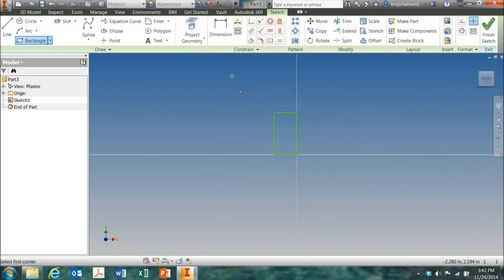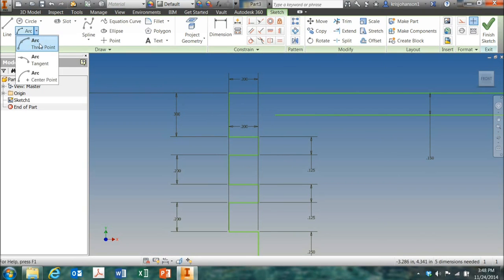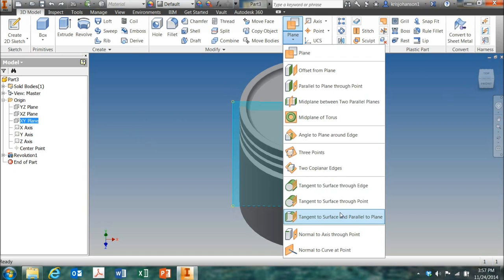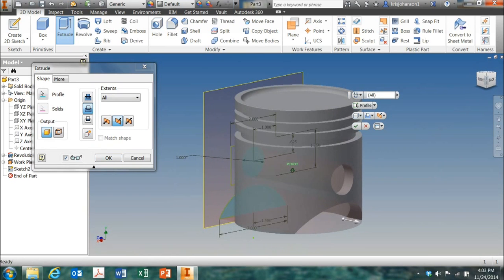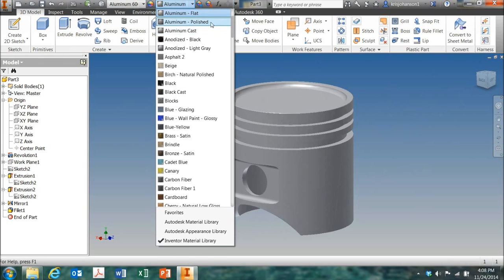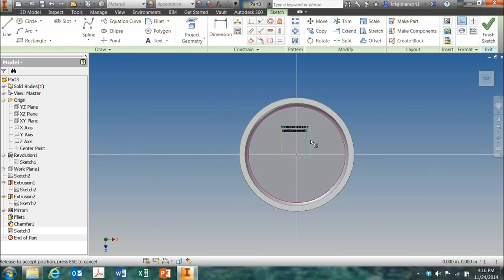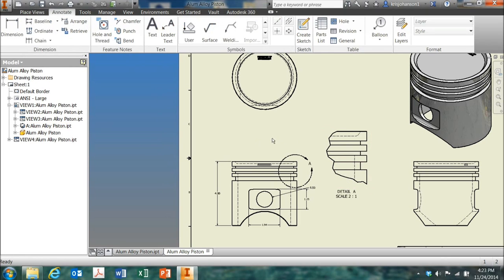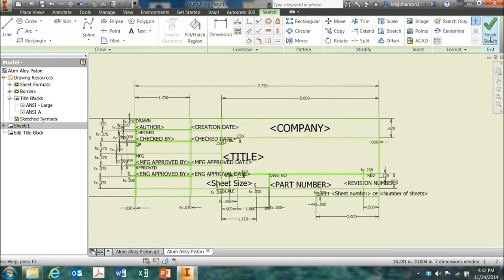Easy Beginner Inventor Project: Alloy Piston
Beginning 3D CAD exercise
High School Principles of Engineering class